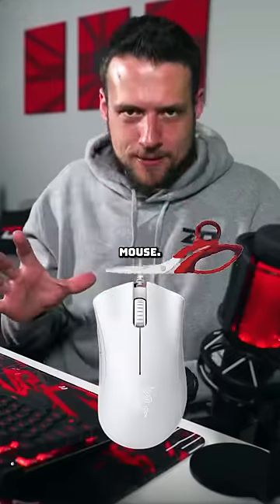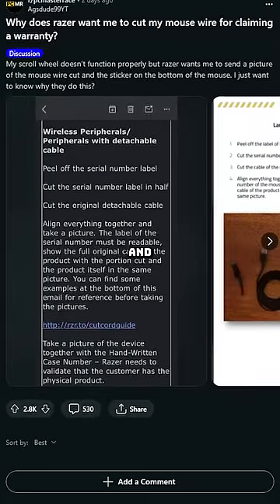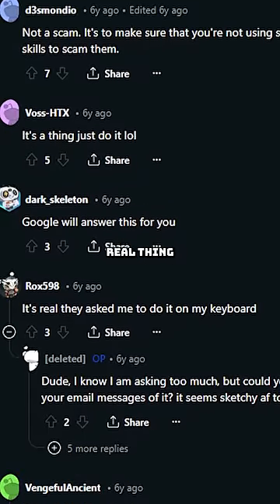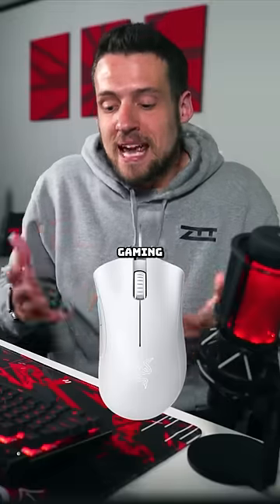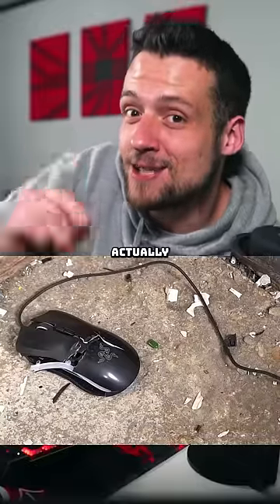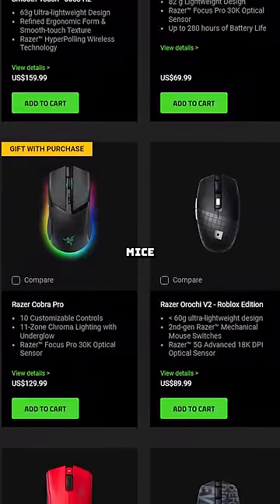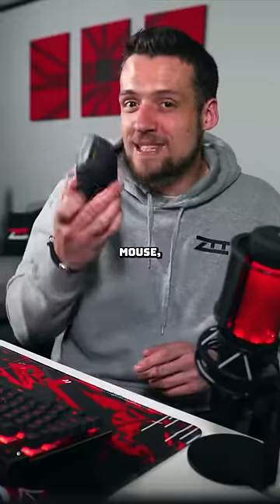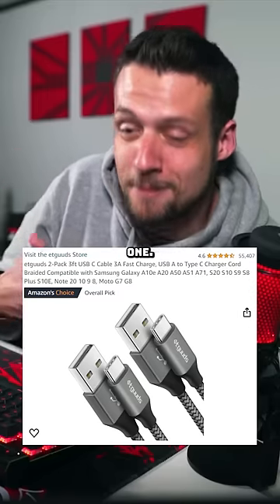Time to Cut Your Gaming Mouse Wire